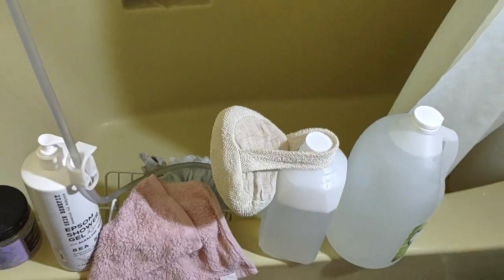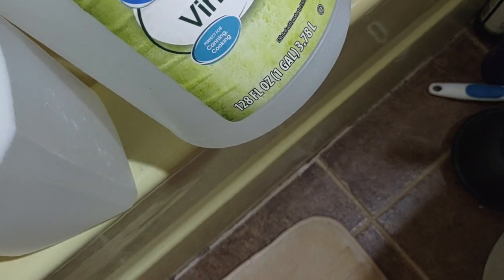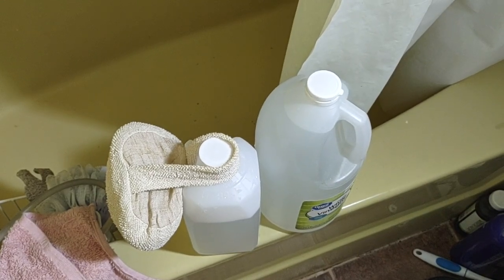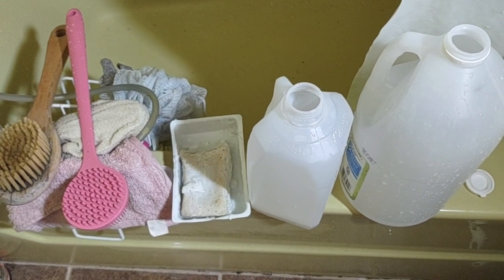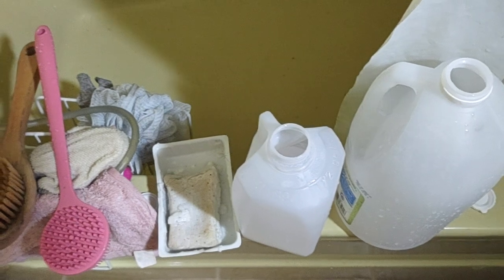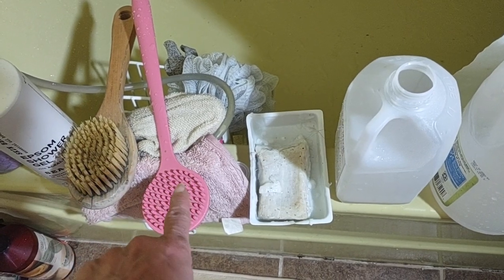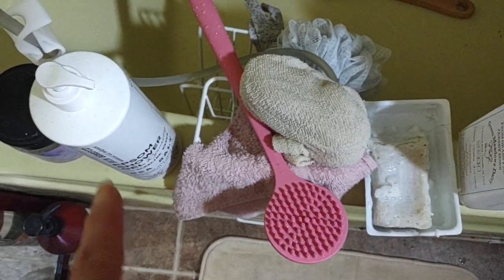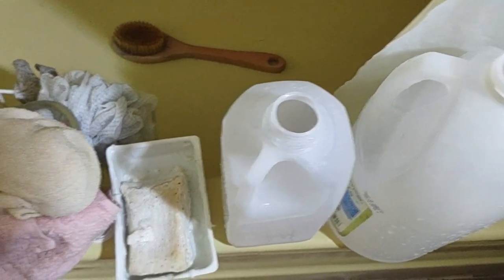RV or Prepper: How much water is needed for bathing when there is WATER SHORTAGE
Learn how much water you need for bathing in an hour of need and what it takes to be squeaky clean.